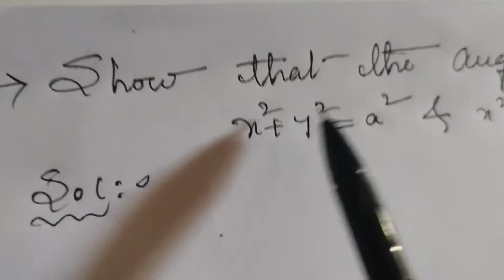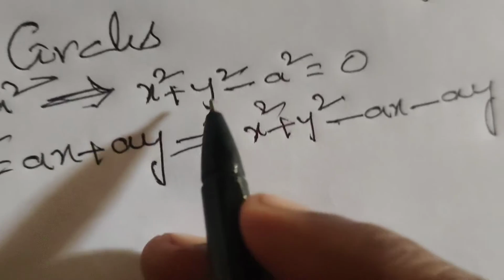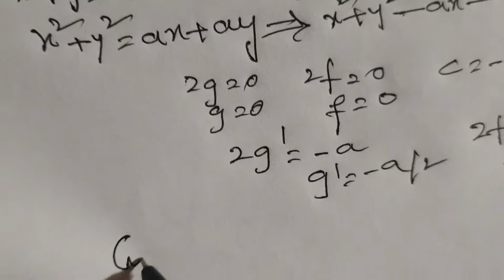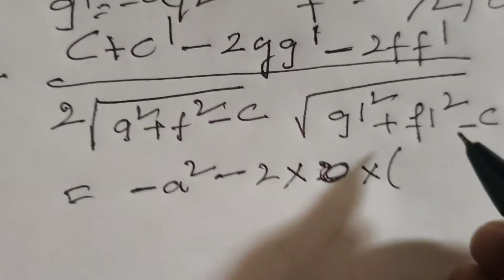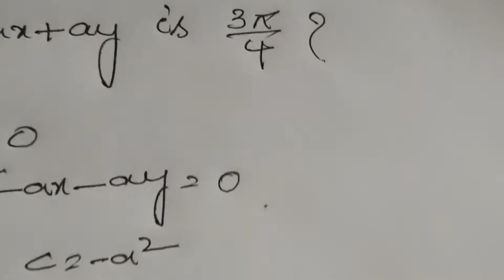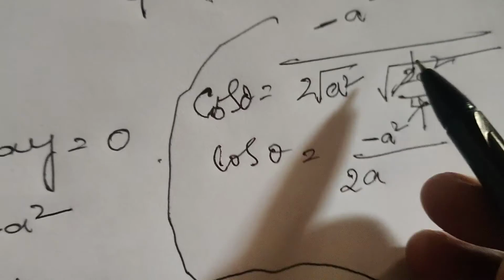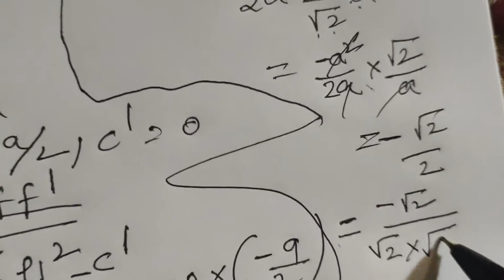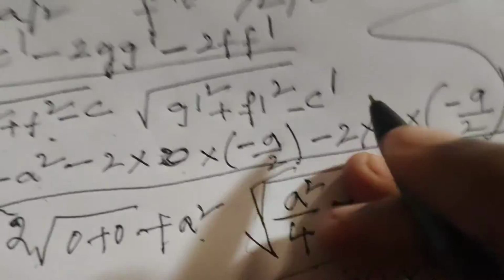Example problem on the circles if the angle b/w the two circles